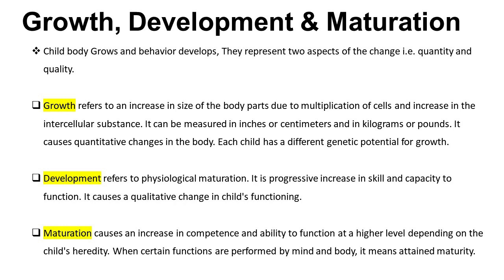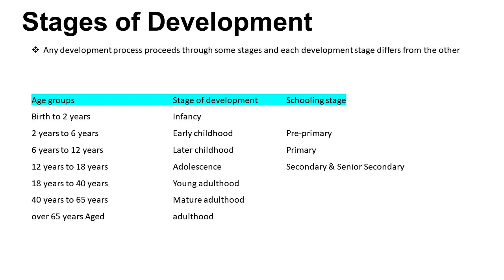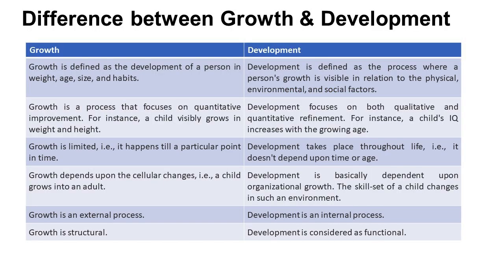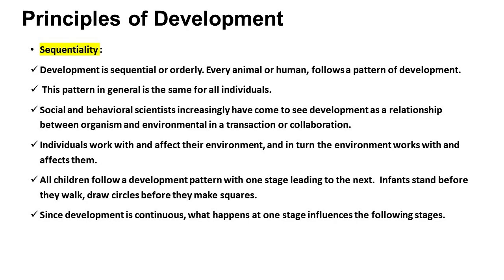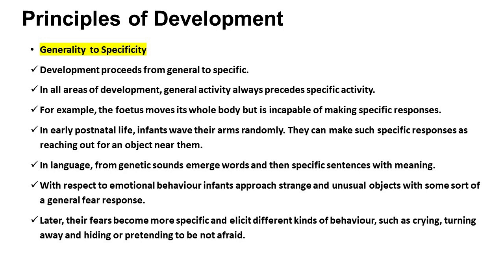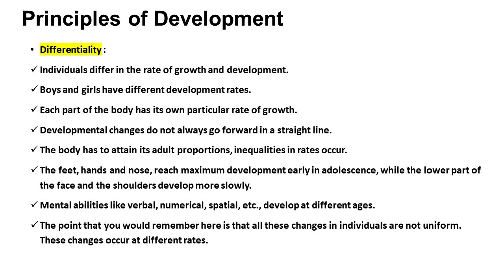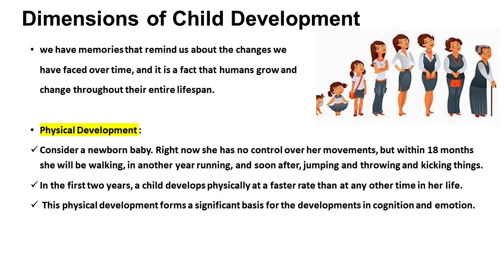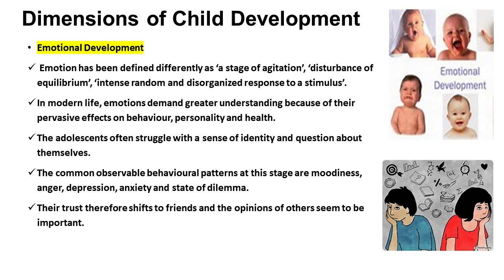Child Development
Growth, Development and Maturation of Perspectives of Child Development